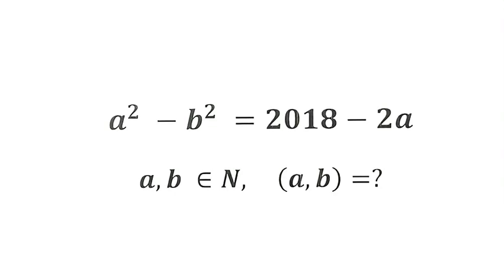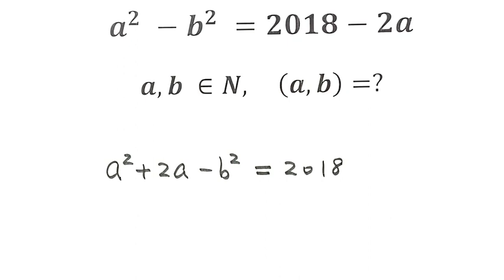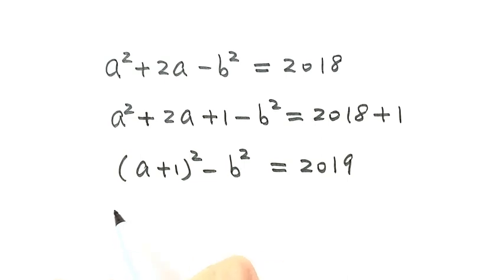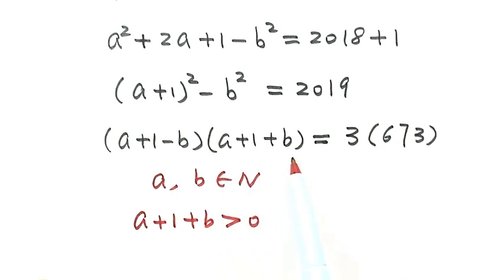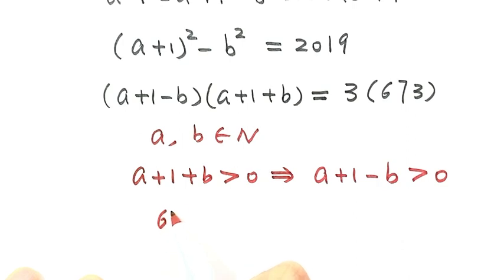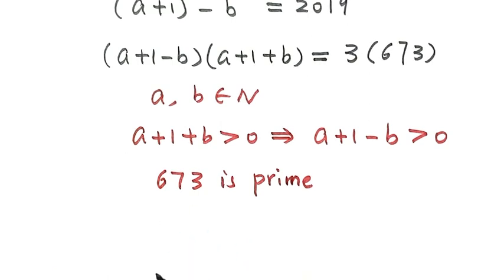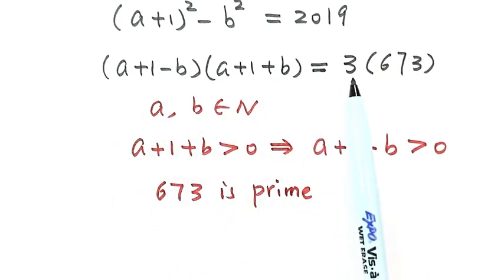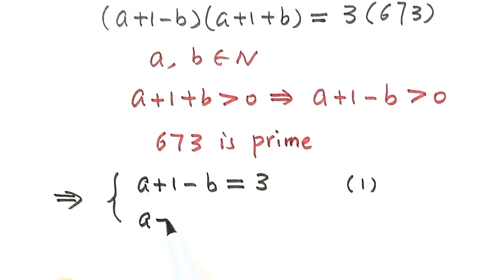Solving Equation | Math Olympiad Question | Algebra | Number Theory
How to solve this equation? This video presents how to use number theory and algebra techniques and tricks to solve this equation quickly and easily. This question is from Australian Math Olympiad. For another challenge Math Olympiad equation,